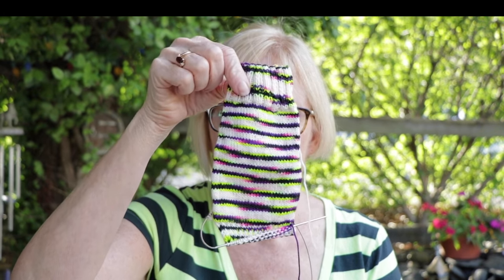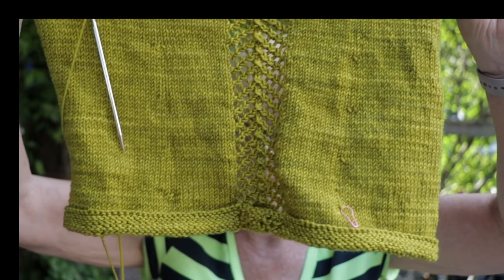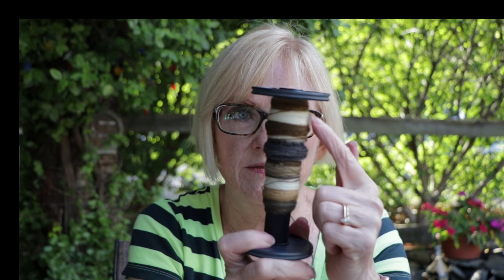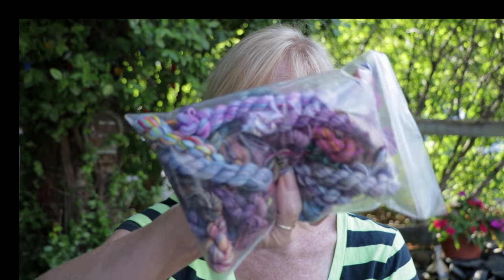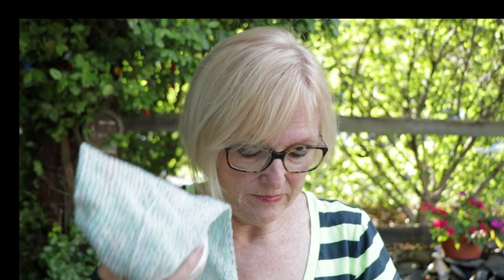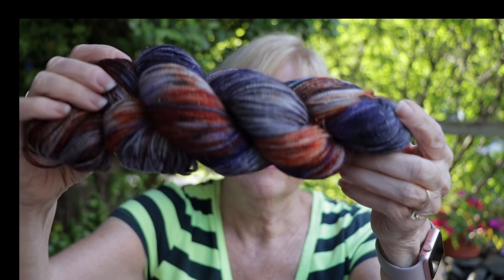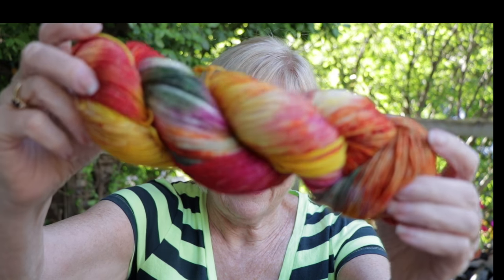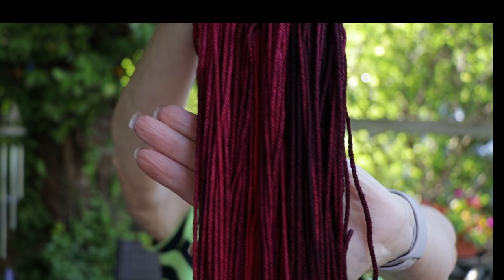Knit Style Episode 122--Bling Makes Everything Better